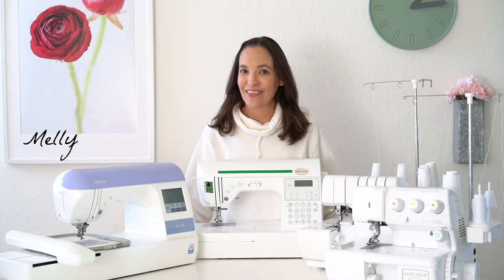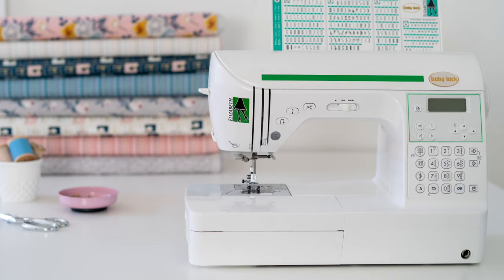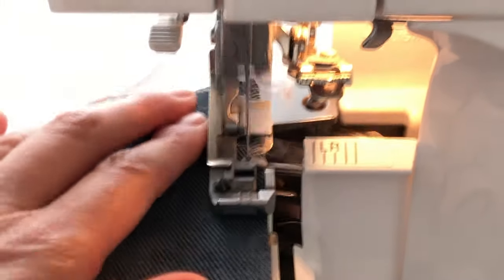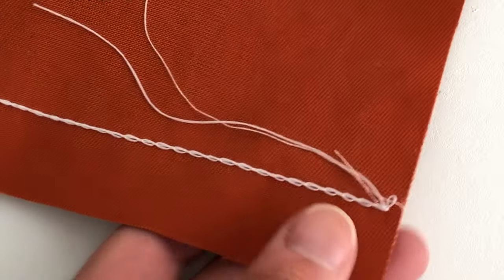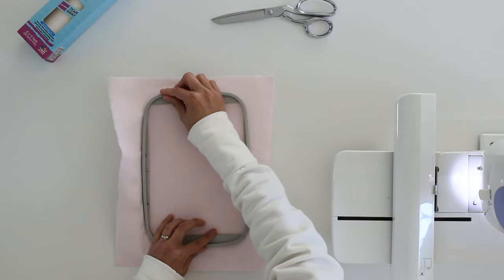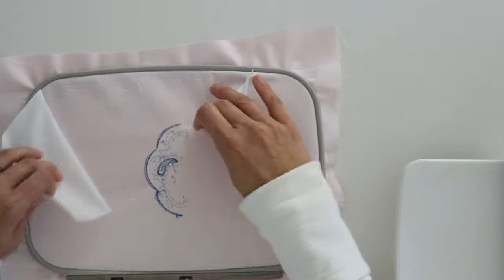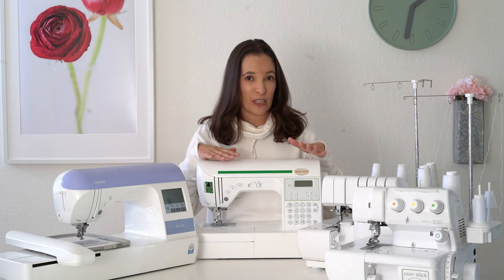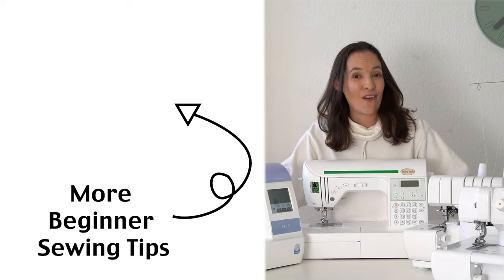Different Types of Sewing Machines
Learn about kinds of sewing machines and what each type of sewing machine does. Do you need an embroidery machine, a serger or a cover stitch? You can make a better decision once you know what each does. Blog post with more info and sewing machine models list here ↓

Contents:
Regular Home Sewing Machine 1:36
Serger (Overlocker) 2:29
Cover Stitch Machine 3:37
Embroidery Machine 5:15

Wearing in this video - Free hoodie with cowl neck hack, tutorial